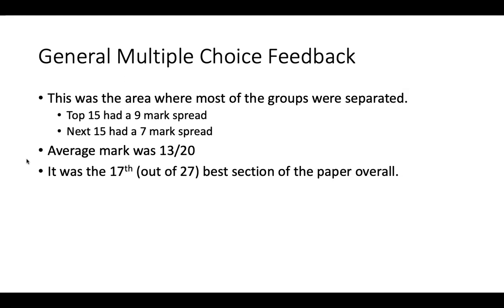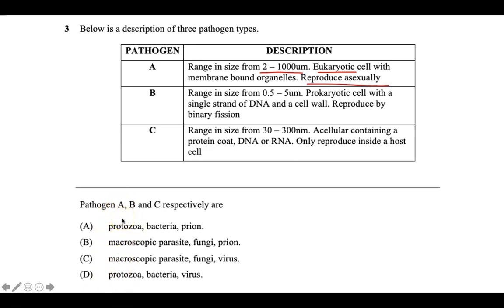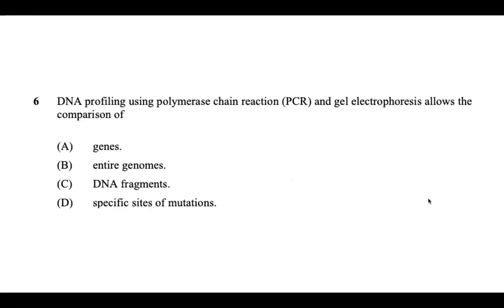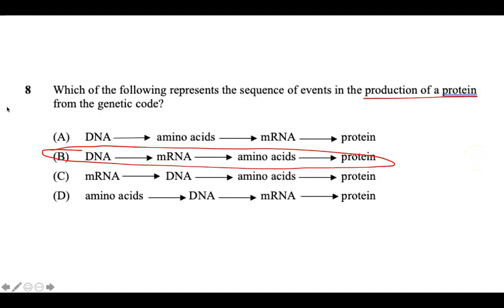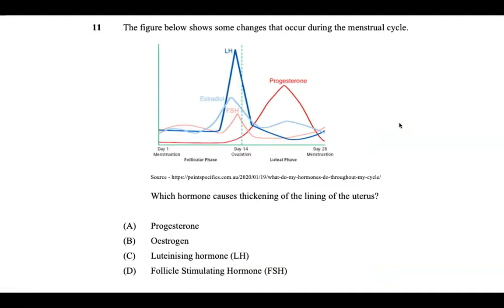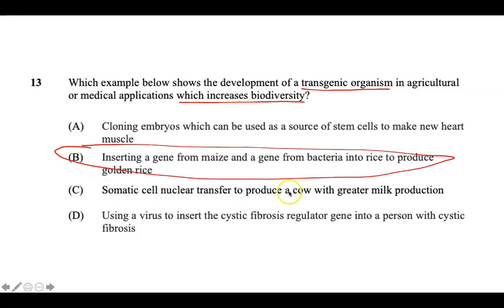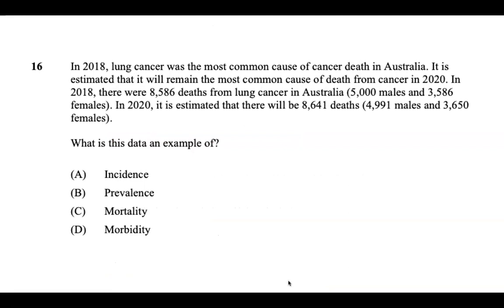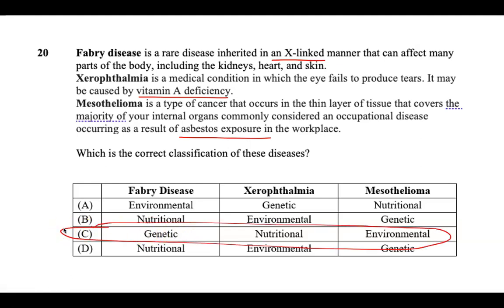MC Feedback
KWS HSC Trial MC Feedback